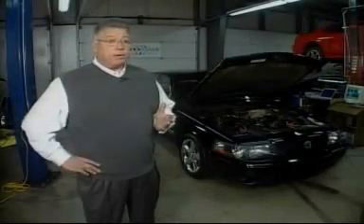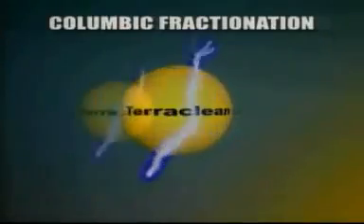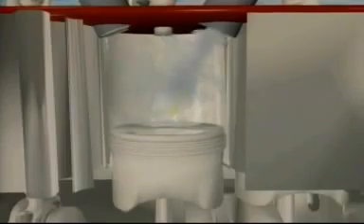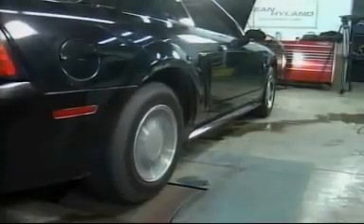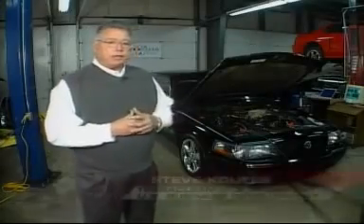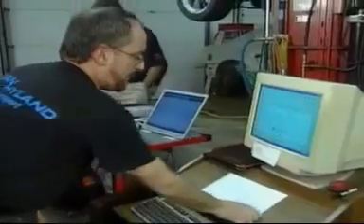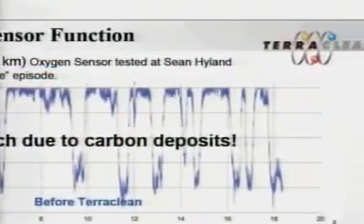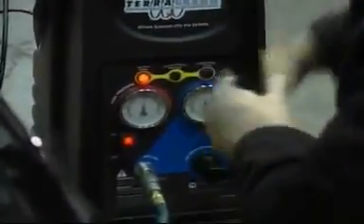TerraClean Engine Decarbonizer Service at Foreign Auto Services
Want to know how to restore your engine's horsepower and torque? In this video a Ford Mustang and Mercury Marauder get the "TerraClean" Service performed, but before they do both get put on the Dyno to get their baseline horsepower and torque. Watch the video to see the amazing results.